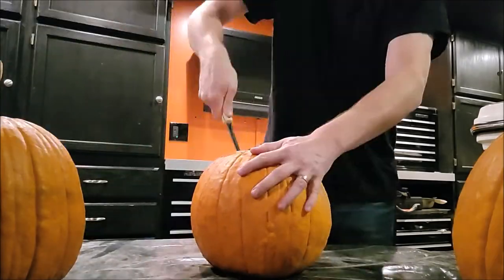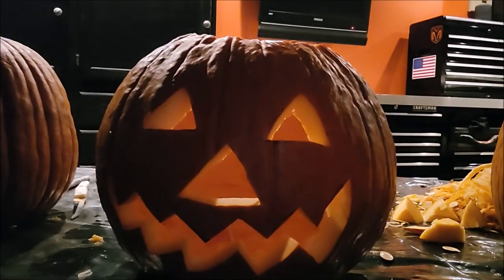Introduction To Carving Jack O' Lanterns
This video introduces very basic information about Jack O' Lanterns. It demonstrates the novice techniques to actually carving a pumpkin; then walks you through a few tips including fixing mistakes and extending the quality of your finished work of art. In later videos you will see more advanced demonstrations of carving Jack O' Lanterns.

This is our second installment in our playlist series on General Halloween Advice for Everyone. Keep watch for our other videos made especially for those that want to celebrate Halloween!

The Haunted Manor on YouTube intends to be a favorite source for both Halloween entertainment and inspiration toward your own creepy creations.